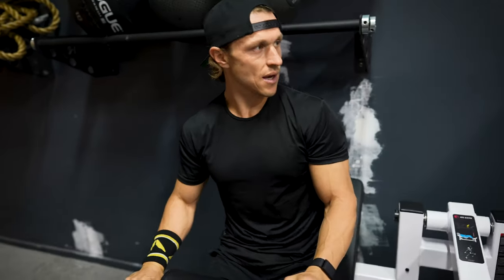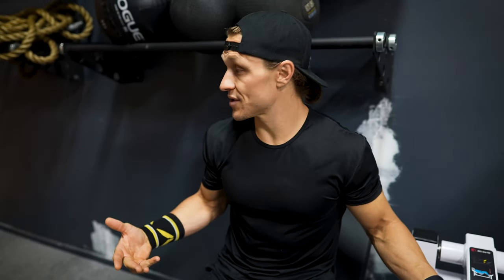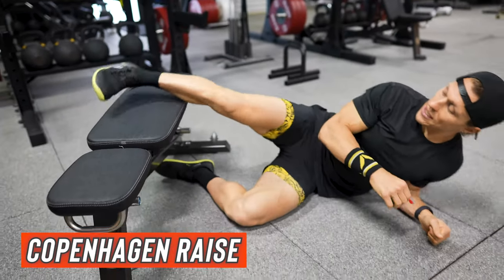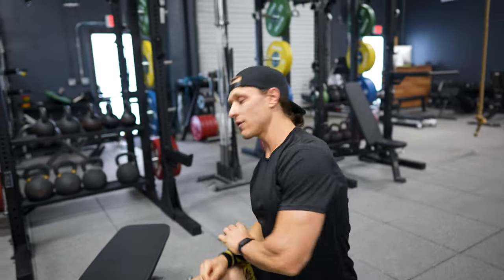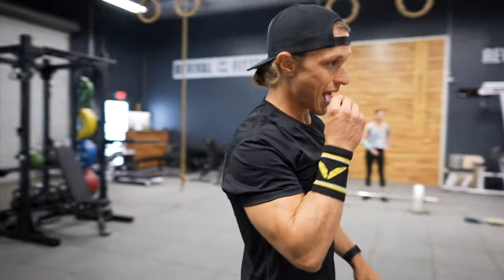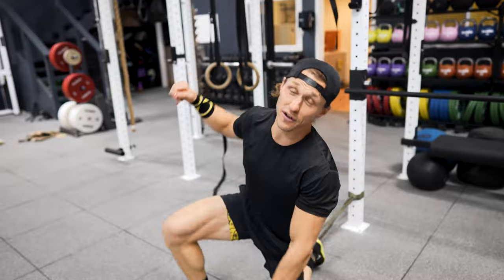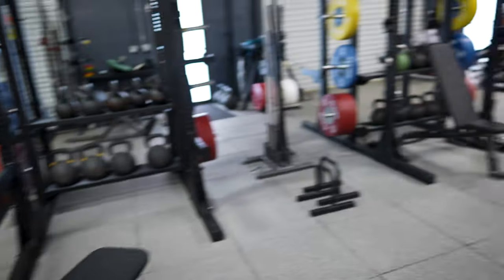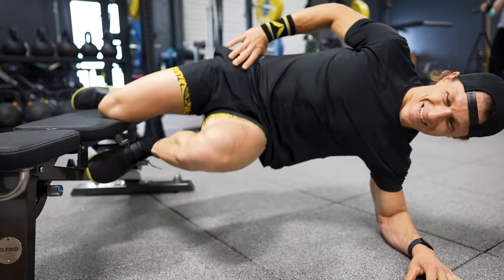Man Vs. Machine: Free weight & bodyweight, or gym machine?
I'm lucky to have a lot of options here at the Functional Bodybuilding lab, and if you've got choices too you might be wondering when to go for a machine vs. free weights or a bodyweight setup. In today's training vlog I'll show you how I think about making the choice.

TIME STAMPS
00:00 Intro
01:32 Working Sets
02:17 Programming Machines
03:50 Substitution
Breakdowns
02:17 Programming Machines
04:02 Copenhagen raise
04:33 Clamshell Plank Hip Thrust
05:06 Hip Thrust
04:02 Copenhagen raise
05:25 Leg Extension
06:00 Banded Leg Extension
06:27 Banded Hamstring Curls
07:11 Calf Raise
08:32 Thank You